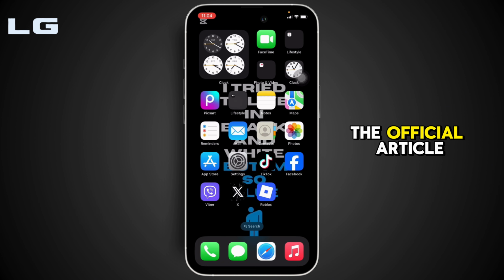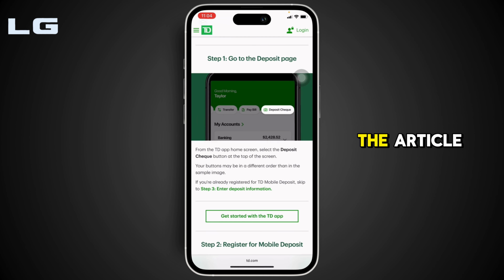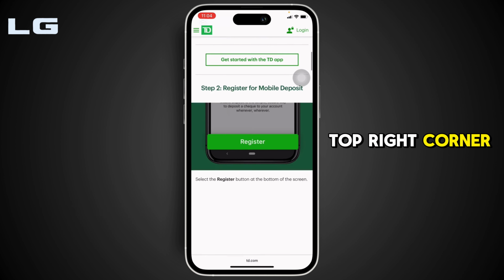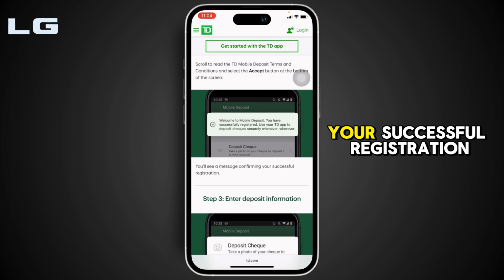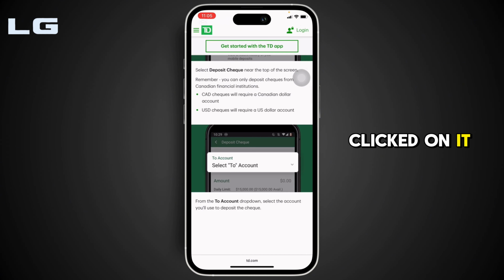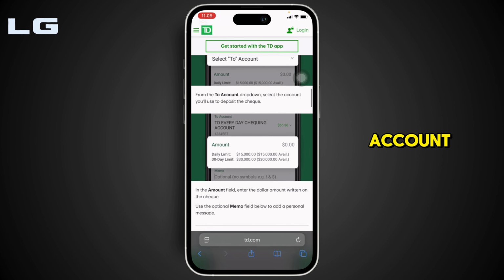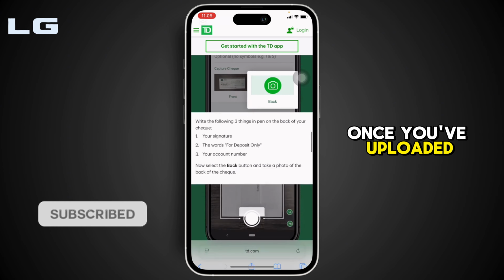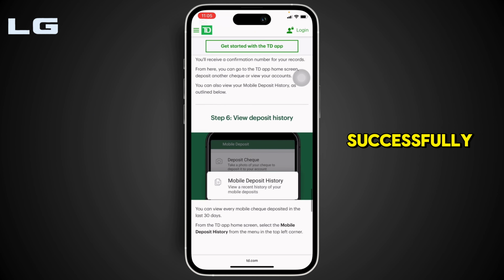How to Deposit Checks on TD Bank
Need to deposit a check at TD Bank in 2025? This video is your step-by-step guide to endorse, scan, and post your funds—covering the TD Bank Mobile Deposit feature, ATM deposit flow, drive‑thru and in‑branch options, endorsement best practices, image‑quality tips, and cutoff‑time reminders so your money lands exactly when you expect.

Timestamps
0:00 Introduction
0:10 How To Deposit Checks on TD Bank